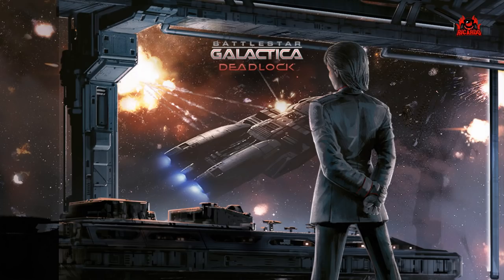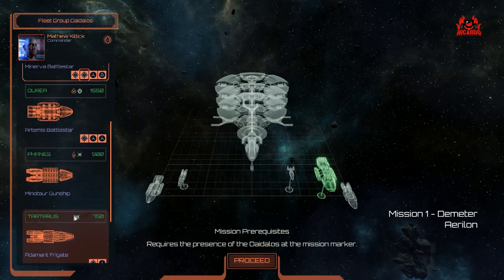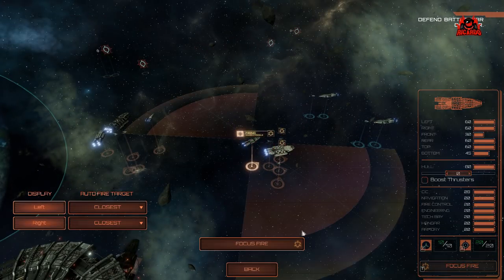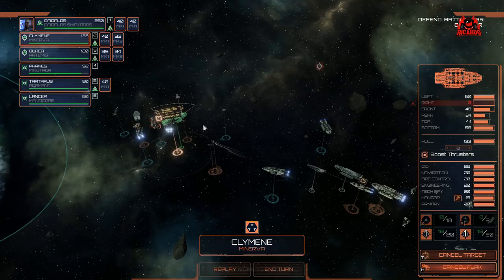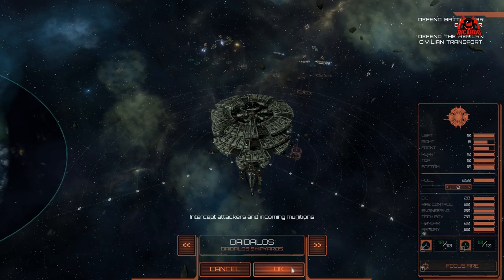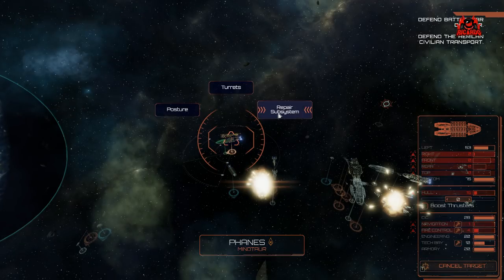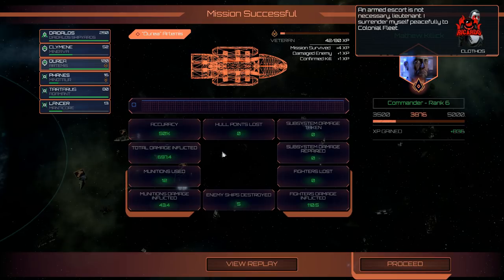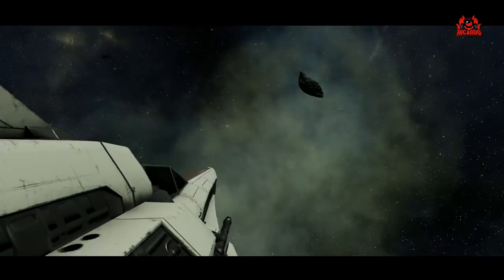Battlestar Galactica Deadlock Sin and Sacrifice 1st look Gameplay New DLC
I take an early look at the press release prior to general release at the Battlestar Galactica Deadlock DLC Sin and Sacrifice - this DLC marks the end of 'season 1' of the DLC series for the game. Command the Battlestar Galactica in this RTS Strategy game from Slitherine and Blacklab Games - Launch those vipers and take those frakkin Cylon toasters

Wanna Chat?

ABOUT: Battlestar Galactica Deadlock  is getting another major content release with the next substantial expansion pack: Sin and Sacrifice. Announced earlier today, this DLC will advance the storyline of Deadlock and give us a look at another crucial juncture of the First Cyclon war.
Battlestar Galactica Deadlock: Sin and Sacrifice is going to be the follow-up to the previous major expansion pack, Anabasis, and introduce 11 new story missions to the mix, thus expanding even further on the legendary Galactica lore.
Aside from a substantial new set of story missions focusing on the awakening of the infamous IL-series commander, Lachesis, Sin and Sacrifice will also include the Colonial fleet radio chatter voice pack, the 1,100 unique recordings of which will breathe new life into the core gameplay experience of Deadlock.
Players can also look forward to the inclusion of two new combat ships to the mix, the Colonial Heracles and the Cyclon Gorgon, as well as the all-new Crew Veterancy system. There's a new Ship Inspector tool, too, as well as the so-called Jukebox mode, with promises of lots more in tow.
If you're interested, you can check out Sin and Sacrifice on the game's official Slitherine website, though it's sure to make its way to Steam sometime in the near future as well. Battlestar Galactica Deadlock: Sin and Sacrifice is slated for release on 19th of March.

BattlestarGalacticaDeadlock SinandSacrifice BattlestarGalactica rts cylon battlestar galactica deadlock battlestar galactica deadlock sin and sacrifice